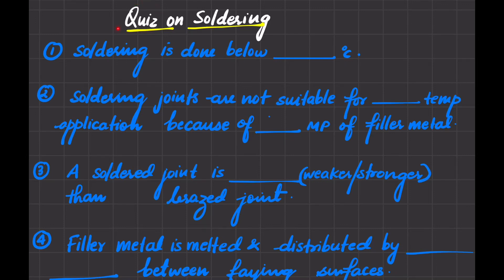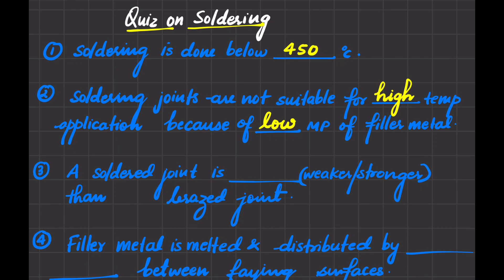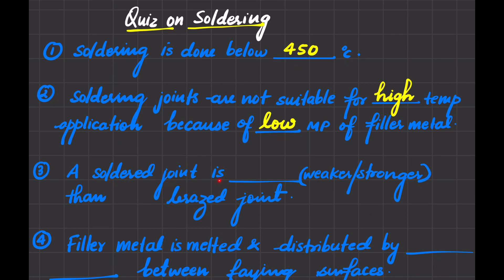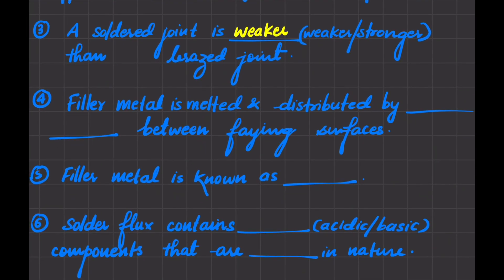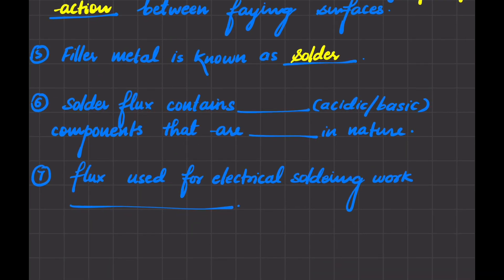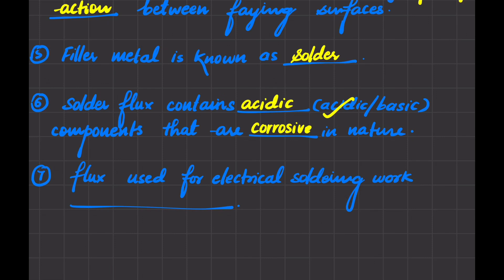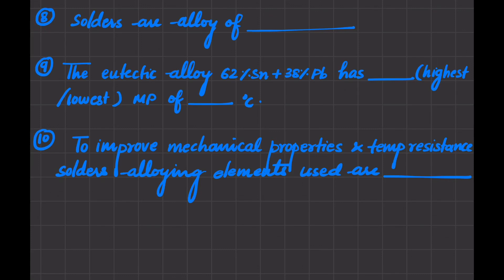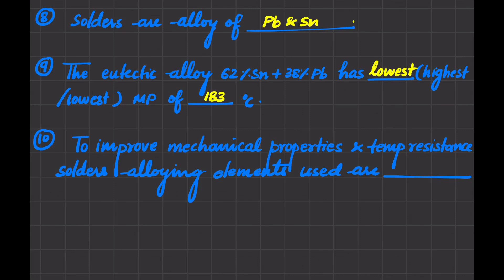Quiz on soldering process